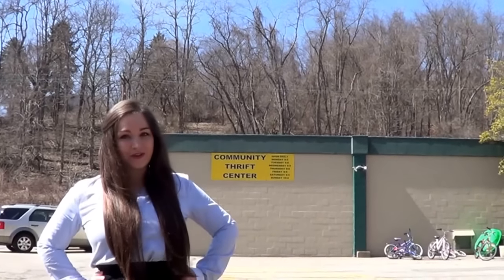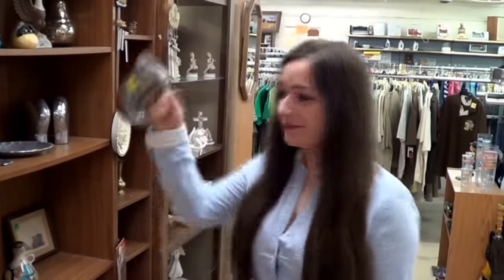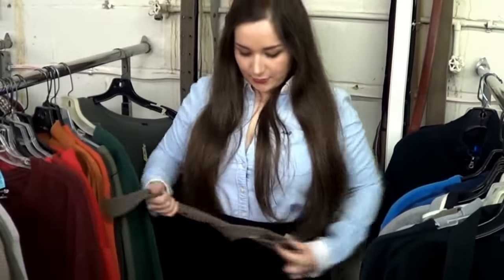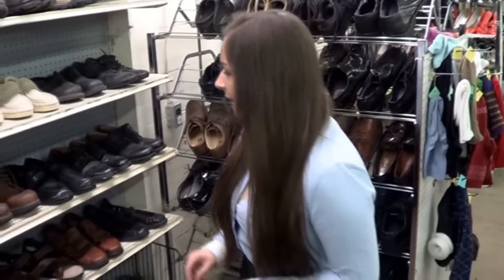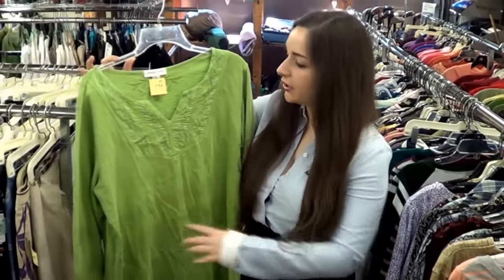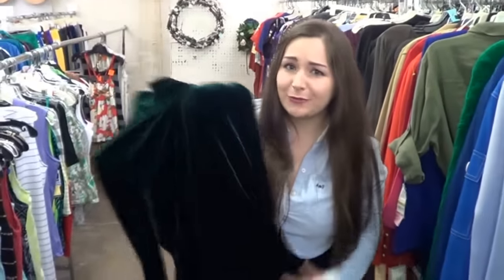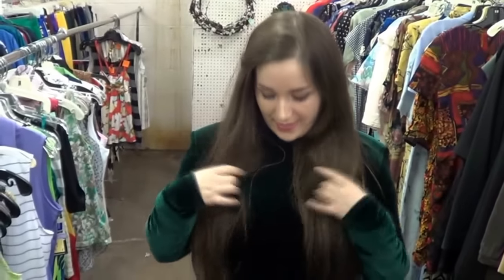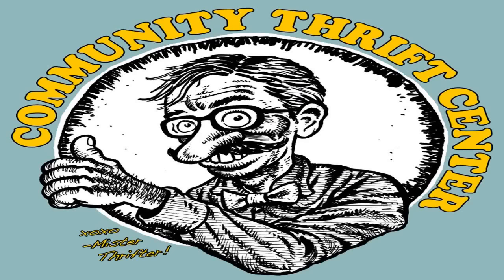Thrift Store Shopping with Larp Girl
Check out how I shop for LARP Gear at the Thrift Store! Though many of these items were made in a modern time, they can pass for LARP costuming. Using a few of these methods to find gear and props, players can find a way to get involved with the hobby! Remember, it doesn't have to be expensive to get you started.

I apologize that this video focused on the Medieval Fantasy side of Live Action Role Play. Though, check out your local store! Much can be found for just about any setting. 🥰🙏🏼

Special Thanks to Community Thrift Center on Babcock BLVD in Pittsburgh, PA, for letting me shoot in their store!